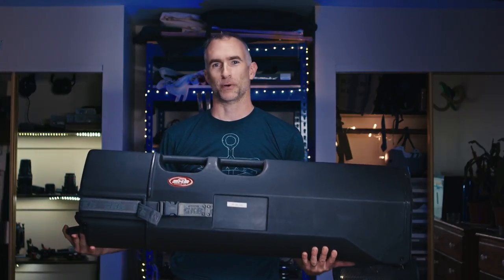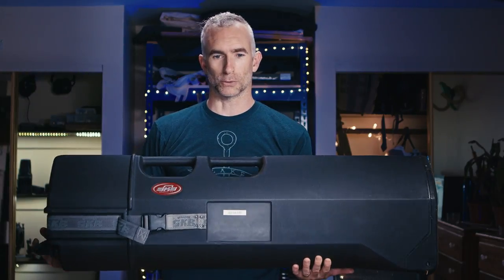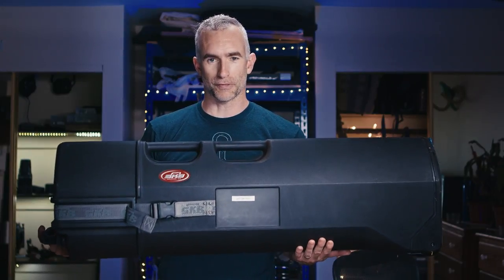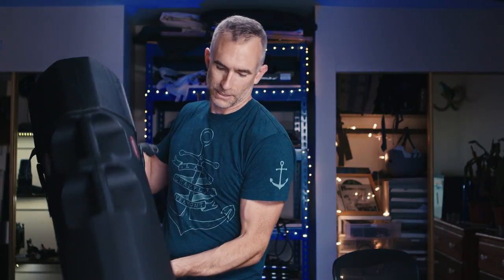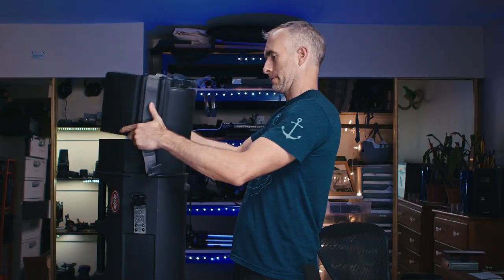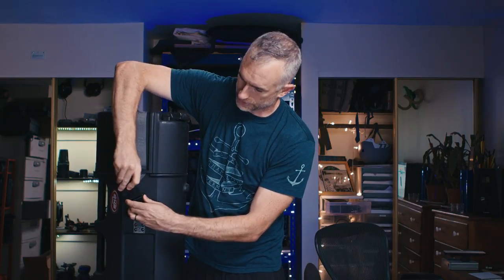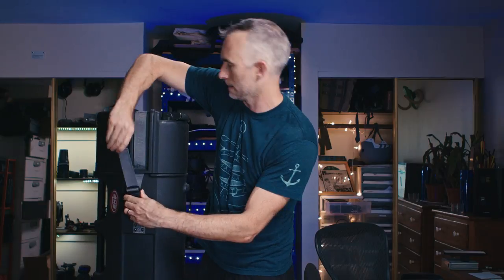SKB Tripod Case Review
The Case
Cinematography Course